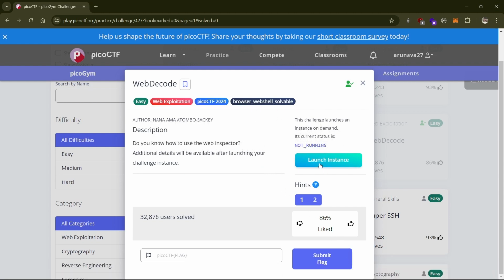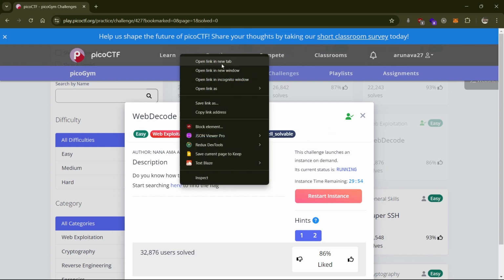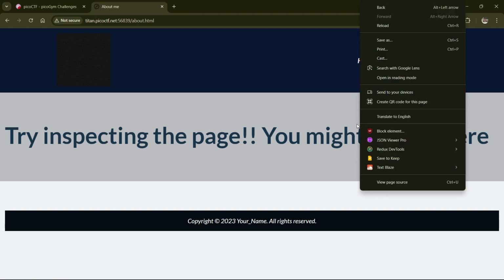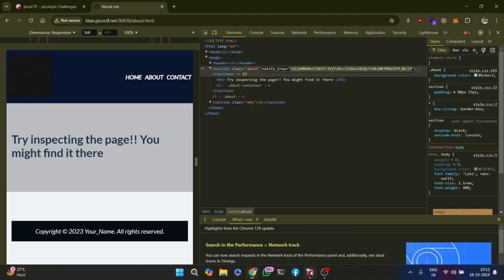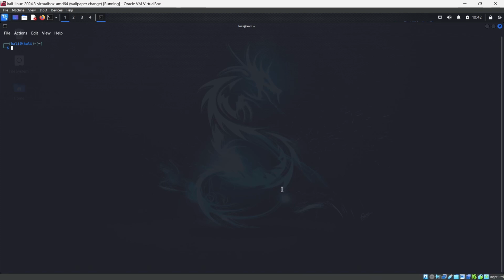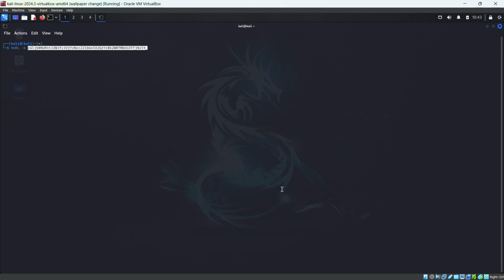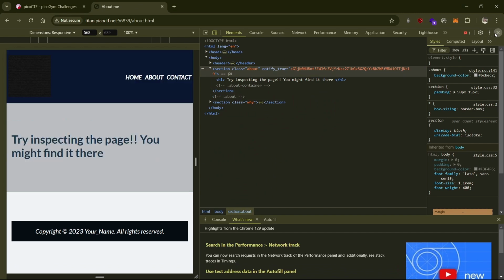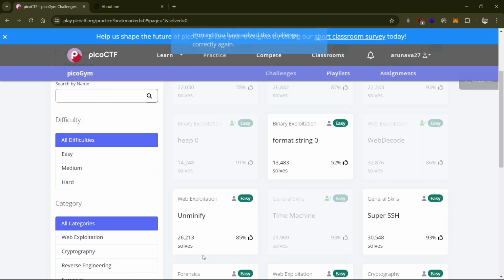Pico CTF | WebDecode | picoGym Challenges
In this guide, I'll show you how to solve the WebDecode challenge in PicoGym using Kali Linux and the powerful hURL tool to decode base64 strings. Whether you're new to Capture the Flag (CTF) or sharpening your skills, this step-by-step walkthrough will help you decode and capture the flag in no time. Watch as I navigate through the challenge using a virtual machine and break down every step clearly.